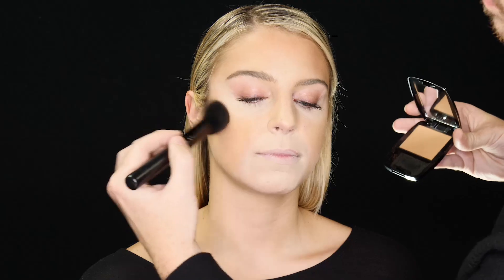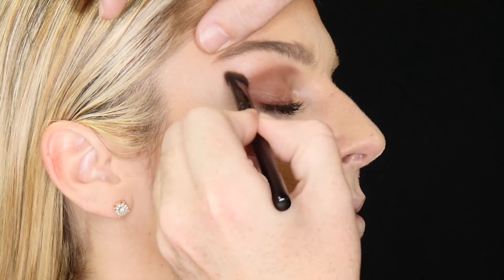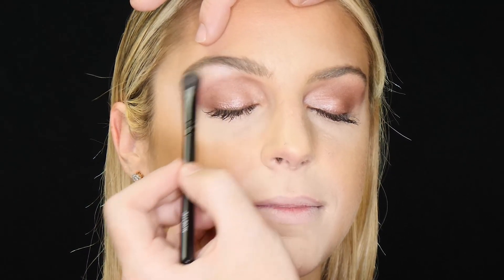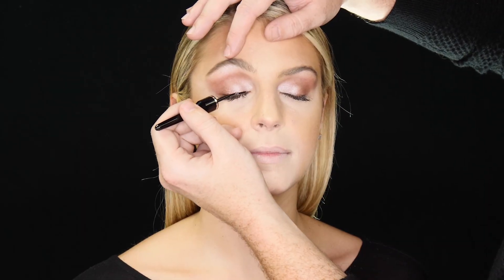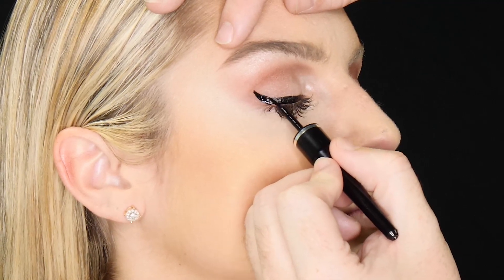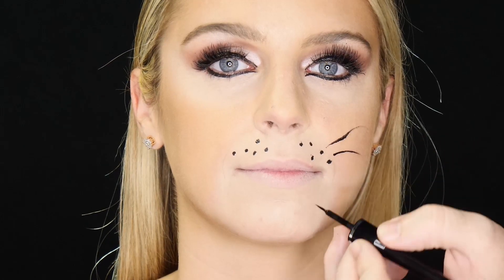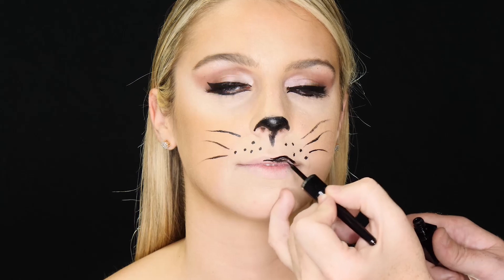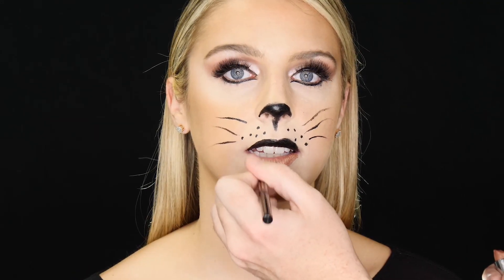Happy ALOEween! 🦇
We are sharing easy looks to create using all Aloette products each day until Halloween! 🎃
Today’s look, created by @rcskincare, is a cat. 🐱
Think you can replicate this look? Tag us in your version to be featured in our story!😍